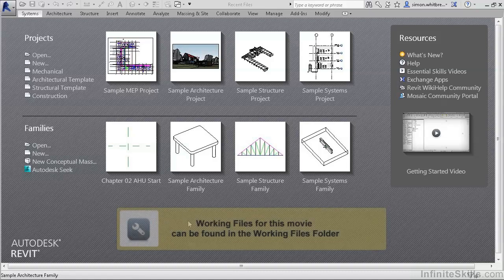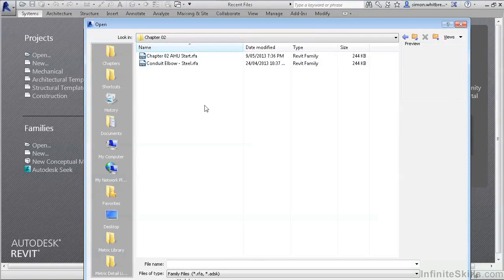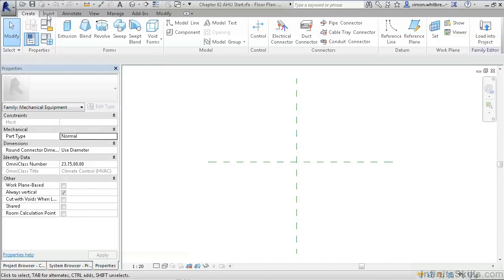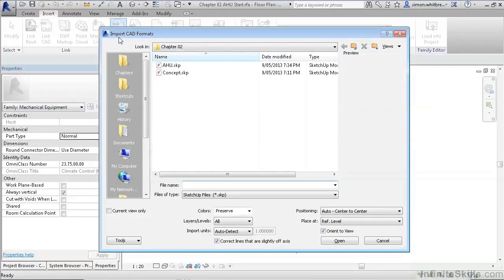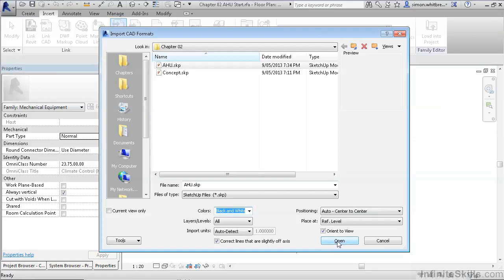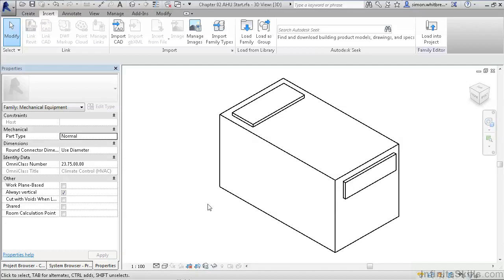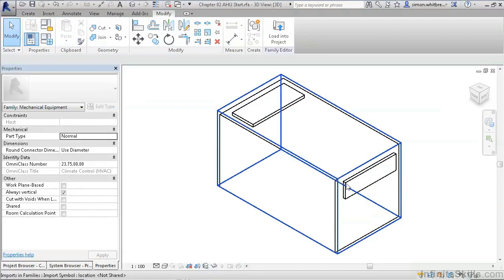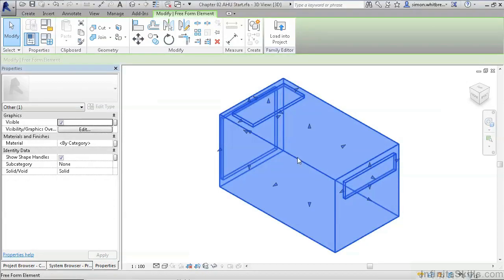Revit MEP 0213